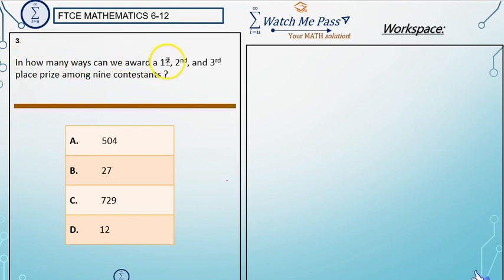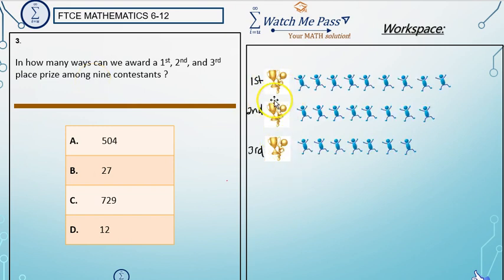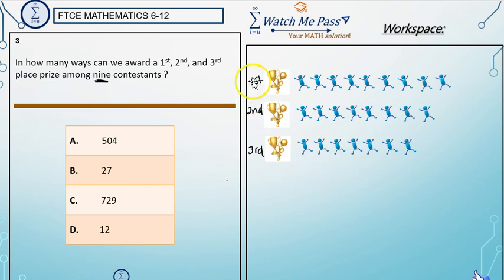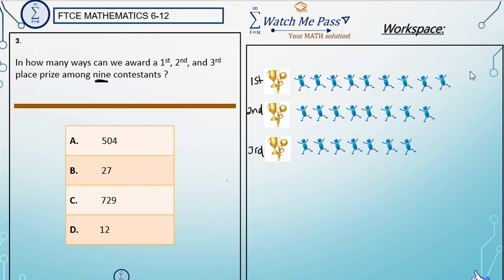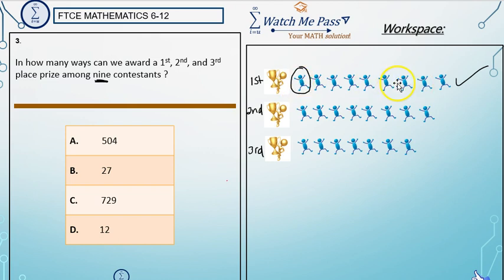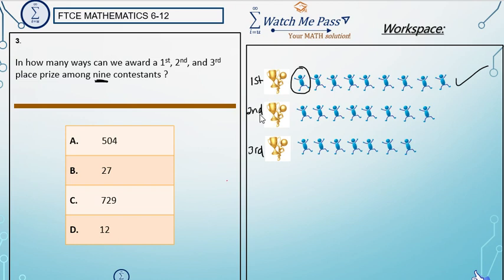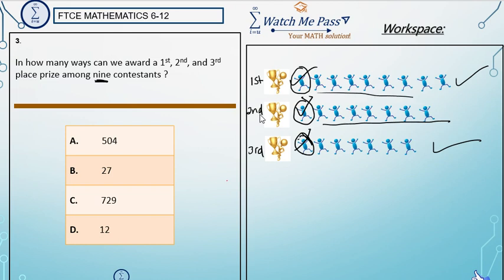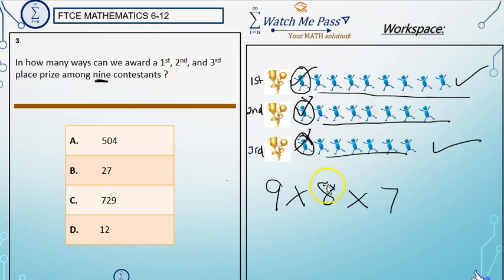FTCE MATH 6 -12 - Using Probabilities to Solve a Word Problem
Using Probabilities to Solve a Word Problem
Florida Teacher Certification Exam, Math 6-12